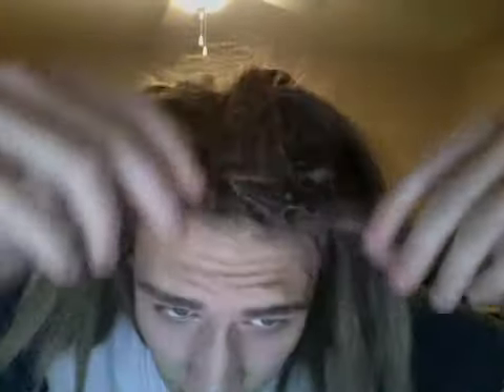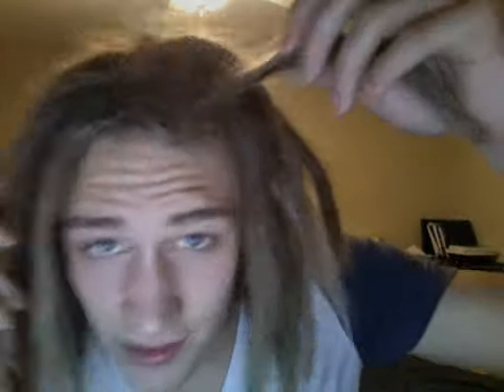day 1 of my dreadlocks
just got dreads today and  yea hahaha   SUPER happy with them